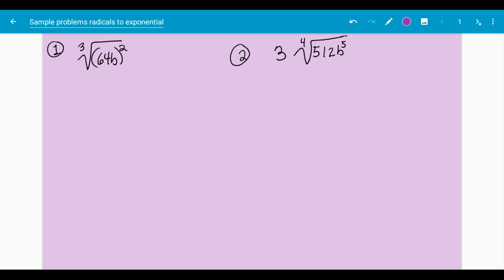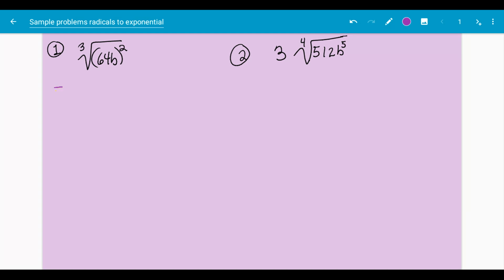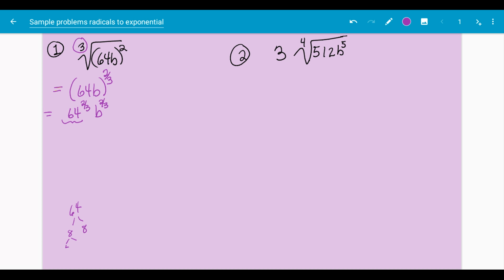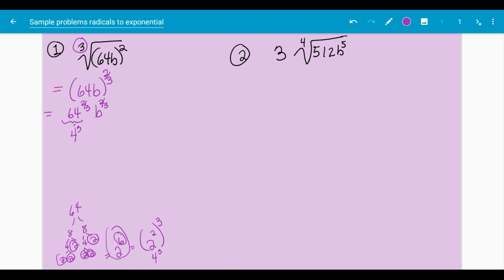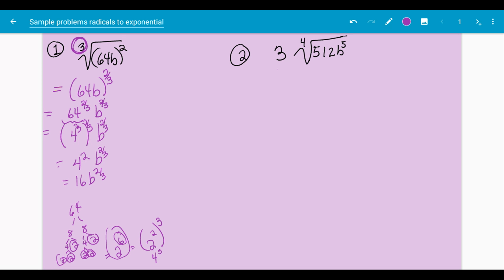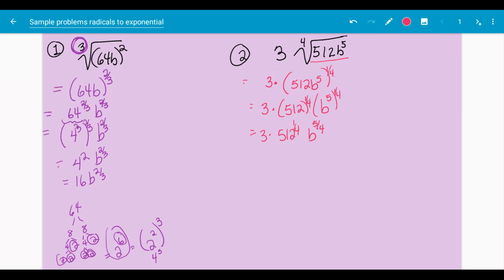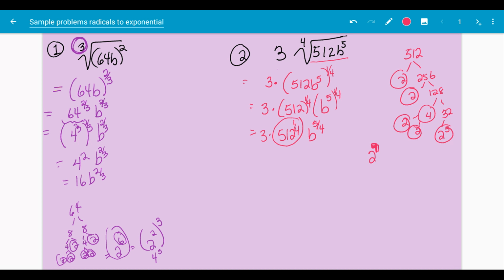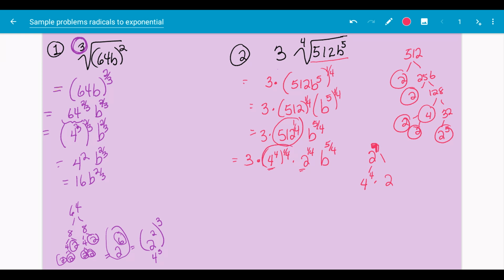Mar 14, 2019 5:39 PM